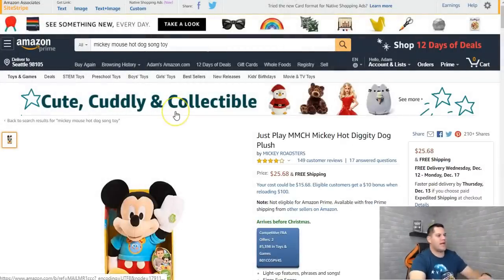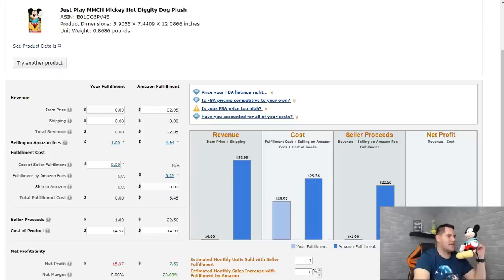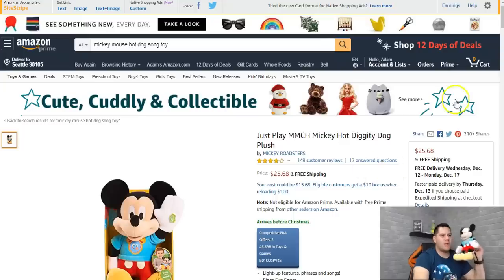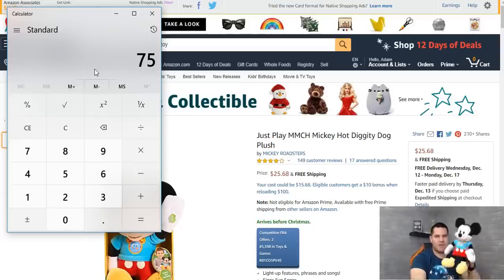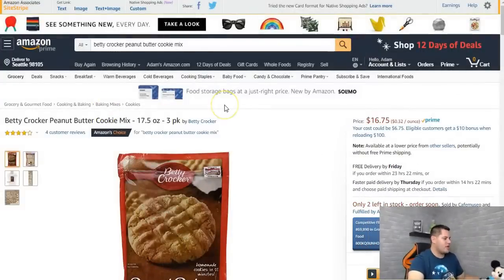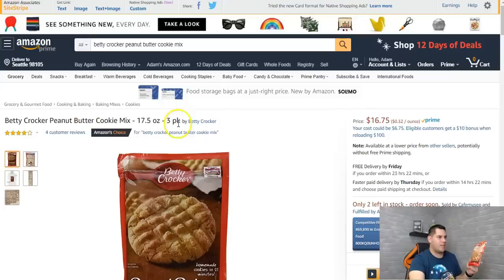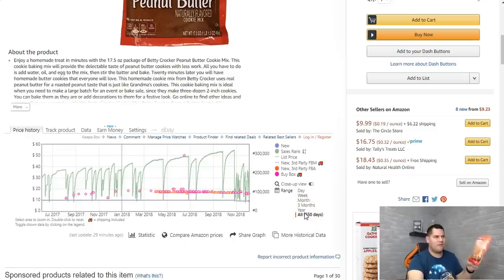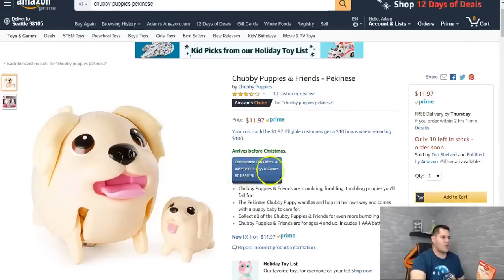Retail Arbitrage At Walmart - How Anybody Can Make $5,000/Month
Do you need help doing retail arbitrage at Walmart? If so, then let me tell you the trick to getting $1,000's in sales each week.

When it comes to doing retail arbitrage at Walmart you need to understand what works and what doesn't. Walmart is a huge store, so you need to be very efficient with your time. This means that you need to know what sells and what doesn't, that is where this strategy will really help you out.

One thing you need to keep in mind about sourcing Walmart is that there are many Walmart stores, so the more you have around you the better off this strategy is going to work. Also, if you don't mind driving, then you will be able to make even more money doing this exact strategy.

If you follow the tips that I outline in this video about retail arbitrage at Walmart, then you should be making money in no time at all. If you have questions about Amazon FBA for beginners or Walmart for newbies, then please ask your questions in the comment section below.

▼▽▼  ONLINE COURSES  ▼▽▼

▼▽▼  QUESTIONS  ▼▽▼